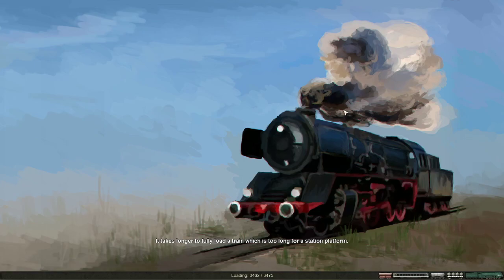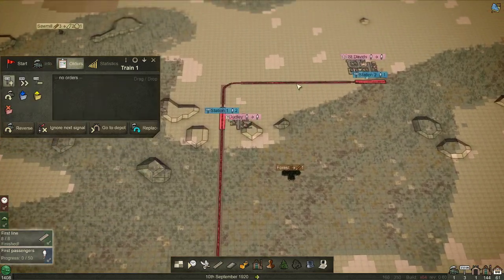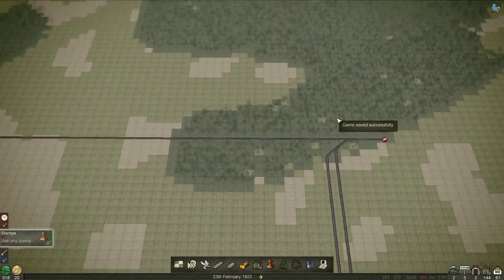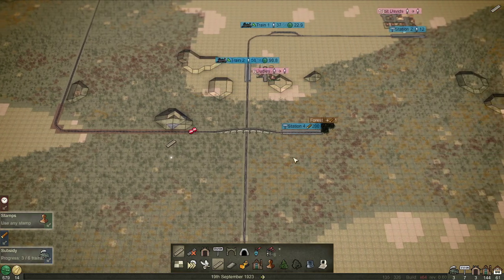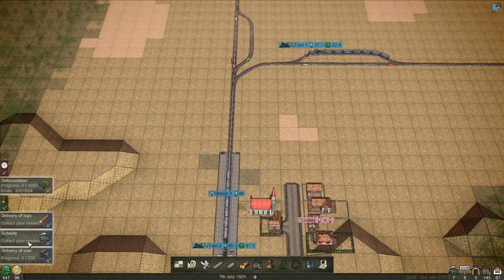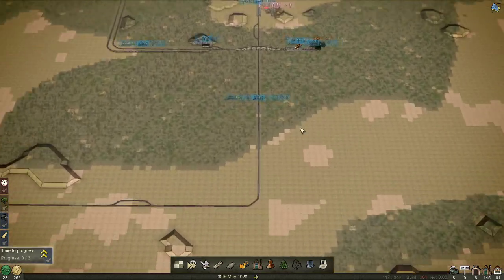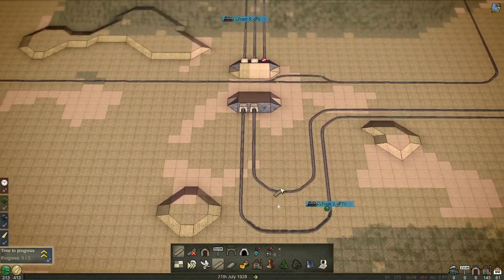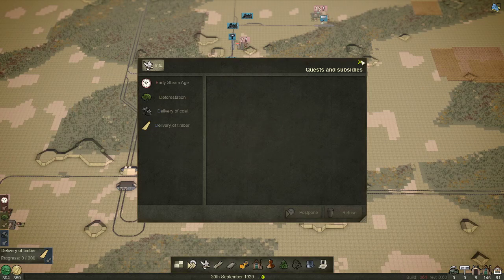Mashinky Ep1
ABOUT Mashinky

Mashinky is a brand new transport strategy game from Czech developer Jan Zeleny. Zooming through gorgeous landscapes, utilising a traditional isometric construction mode and mastering a unique board game-like gameplay, you'll find yourself immersed in the task of building your own transport empire on a procedurally generated map.

The game is a unique blend of realistic graphics combined with an isometric construction mode and boardgame-like rules.

Players can switch to an isometric construction mode inspired by the very best strategy classics. This is a grid based map where every change of traffic layout is a rewarding puzzle. You can build simple tracks connecting just two stations, or design sophisticated networks using junctions and signals to maximize efficiency and performance.

As the game progresses, you’ll need to extend and customize your transport empire. You can upgrade industry buildings, stations and depots in various ways, and improve your trains using new engines and special wagons. Each upgrade offers a unique bonus; greater capacity, new processing rules and even new cargo types. Players can develop their own strategy to suit best the network they're building.

With the innovative viewing modes, you can ride one of your trains or watch the operation of the network you have built. You can exit construction mode at any time to dive back into the beautiful landscapes and detailing of the 3D world. You can see your track network from a different perspective, or even jump into one of your train and enjoy the ride.

For the Early Access release, we've prepared already first 5 eras out of 7. As EA progresses, we will introduce more eras so in the future, you’ll progress from the Age of Steam through the modern world and into the future. You’ll encounter new industries and vehicles in each era. Villages will grow to become cities, new infrastructure and upgrades will become available. It is up to you how you use these new features to build your transport empire. From humble beginnings, you’ll build a vast transport network using everything from steam power while moving cargo like coal and wood to - will be introduced to the game in the future - maglev supertrains delivering futuristic electronics.